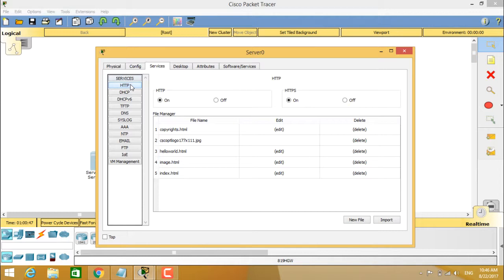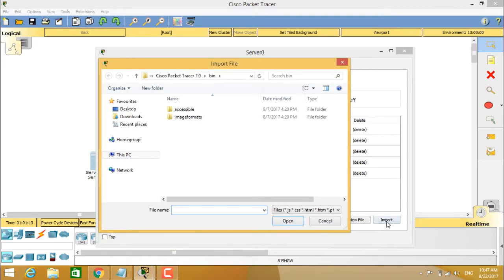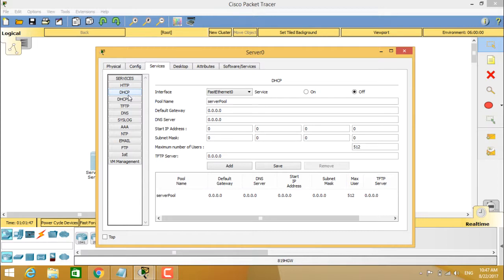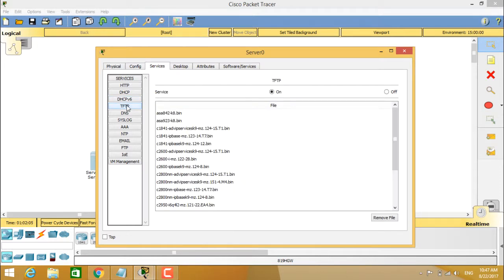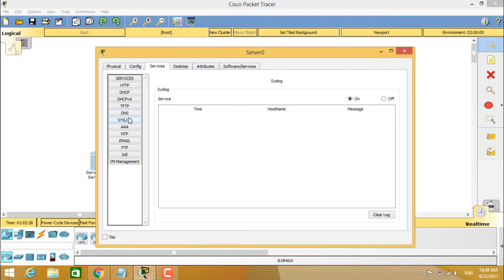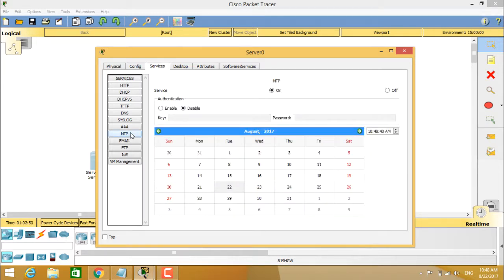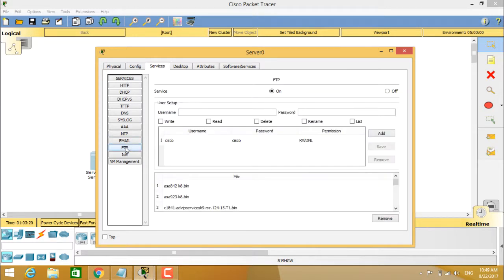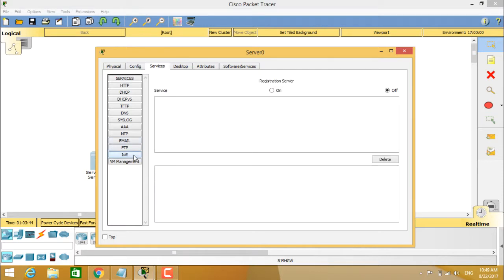Configure Device using Services Tab